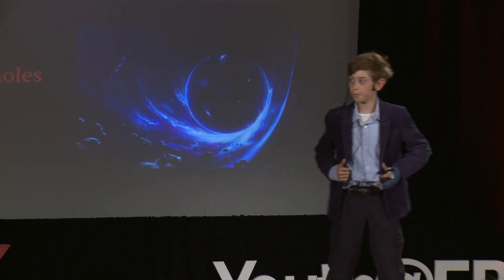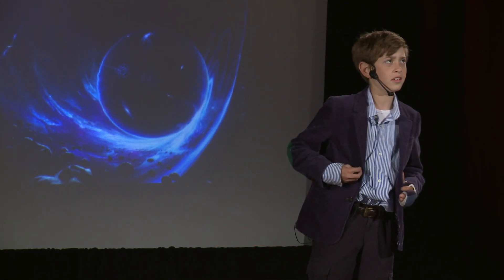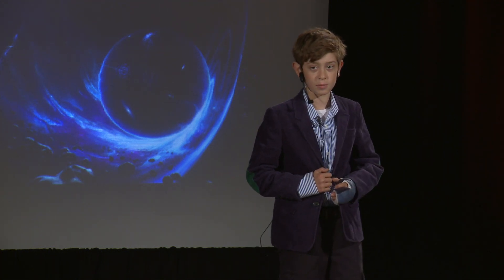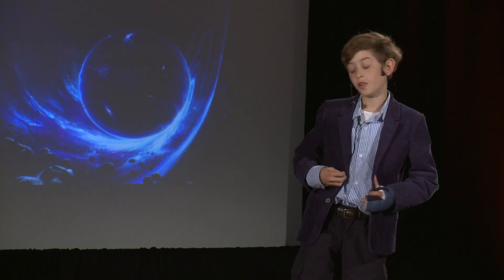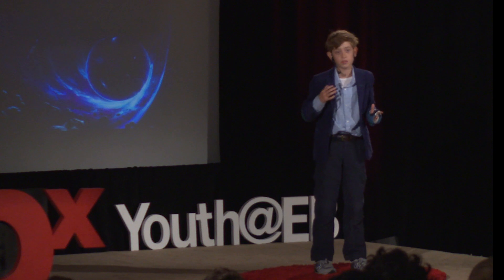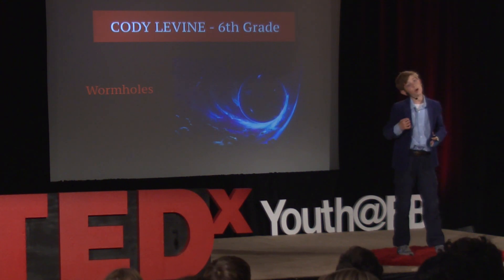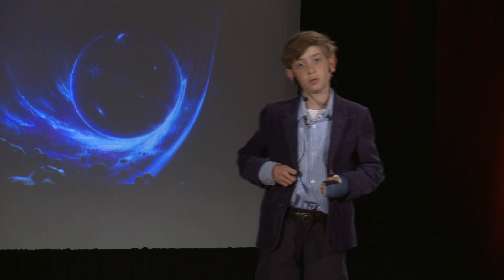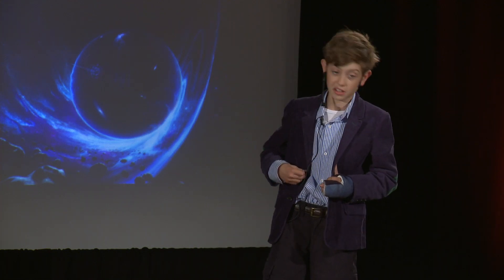Do Wormholes Exist? | Cody Levine | TEDxYouth@EB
Are there really shortcuts through space and time? Cody Levine helps separate fact from science fiction.

Cody Levine is a 6th-grade student who has been passionate about space since he could walk.  Nothing gets him more pumped than talking about negative energy!